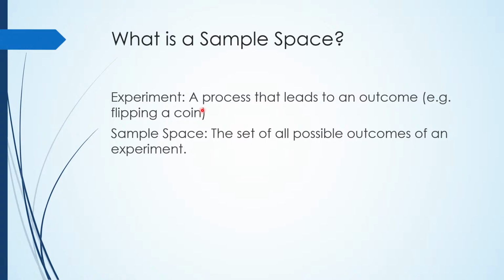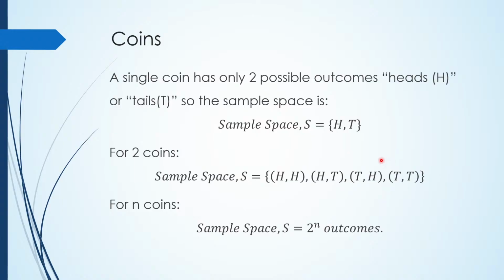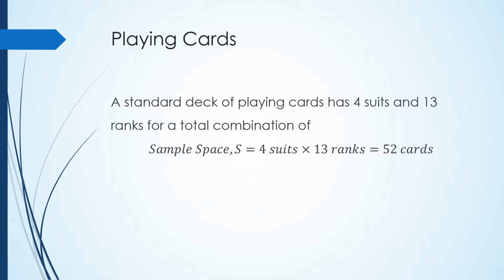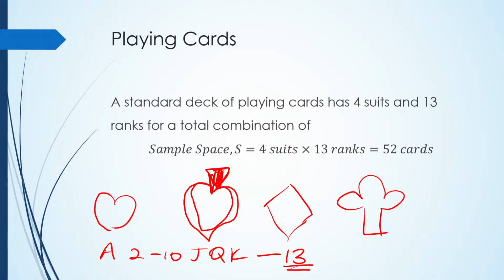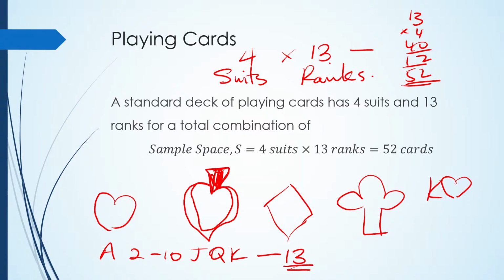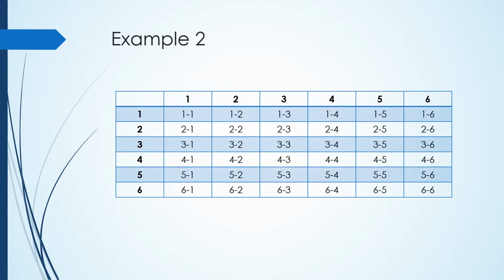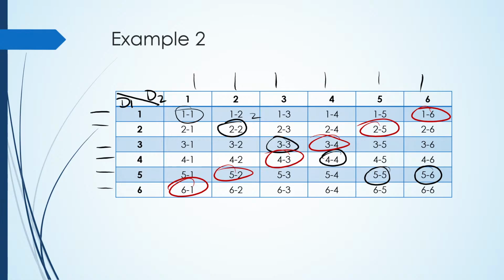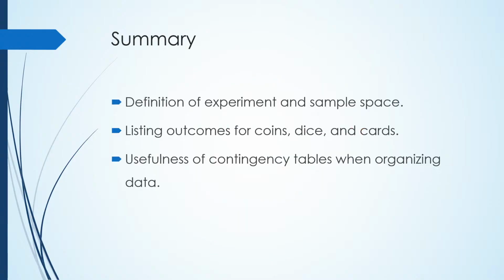CSEC Mathematics: Lesson 062 - Sample Space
In this lesson we will learn how to identify the sample space for simple experiments in probability. The sample space is the set of all possible outcomes. It is the first step in solving probability problems. We’ll look at common examples such as tossing a coin, rolling a die, and drawing a card, and we’ll practice writing out the complete sample space for each situation.

0:02 - Introduction
0:17 - Objective
0:25 - What is a sample space?
1:43 - Coins
3:04 - Dice
3:50 - Playing Cards
6:35 - Contingency Tables
7:12 - Example 1: 2 Coins
8:06 - Example 2: 2 Die
10:14 - Summary